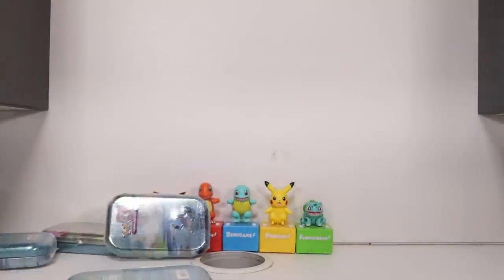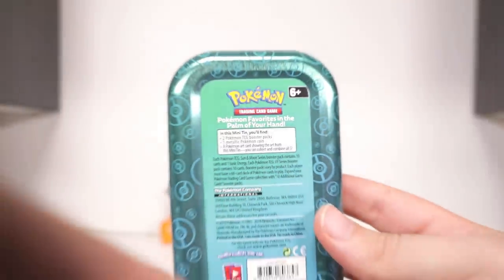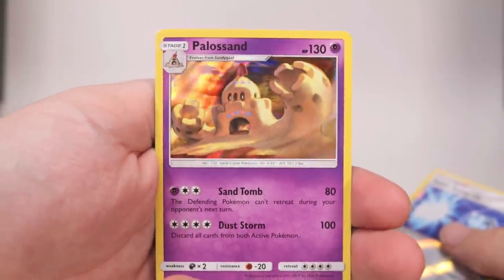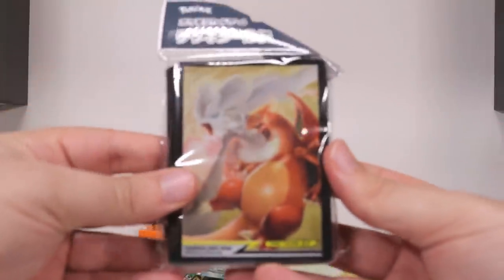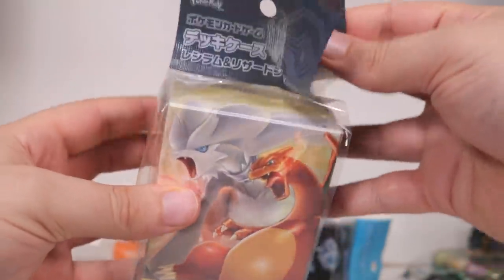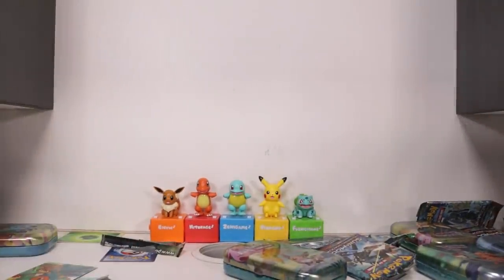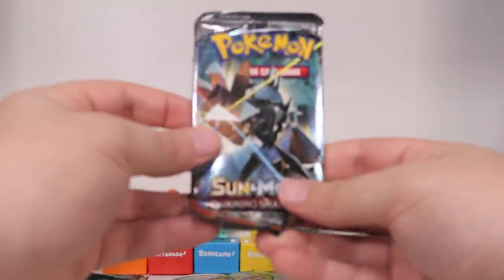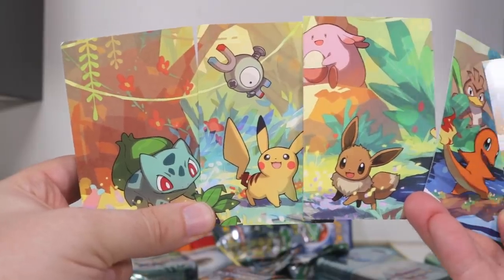Opening ALL 5 Kanto Friends Mini Tins!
About the Pokemon Kanto Mini Tins!:
A quintet of tins were released on March 1, 2019, each featuring one of the starter of Kanto. When lined up, the tins form an image that is seen on the back of the tins. These tins are smaller than other tins, only including two booster packs, a coin, and a card featuring the art on the tin cover.

The Kanto region is a region of the Pokémon world. It is located east of Johto, and as revealed by the radio show Sinnoh Sound, is located south of Sinnoh. It was the first region to be introduced. Collect all your favourite OG Pokemon with these mini tin boosters!